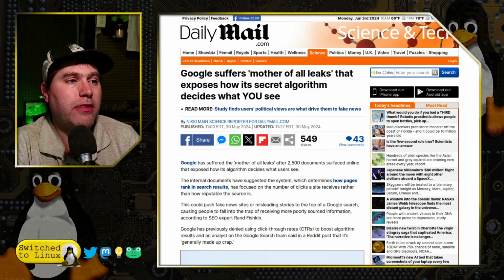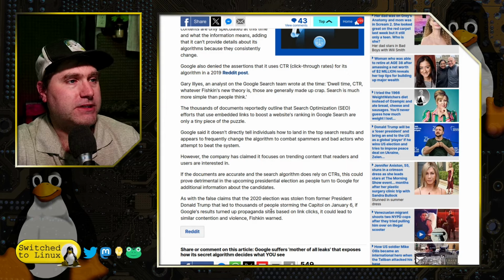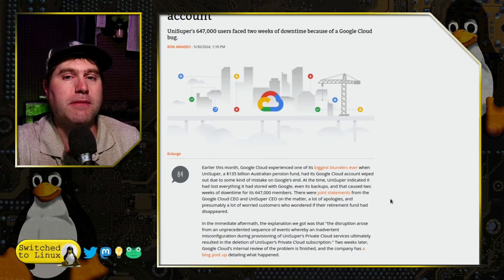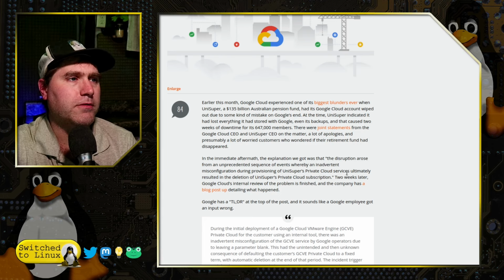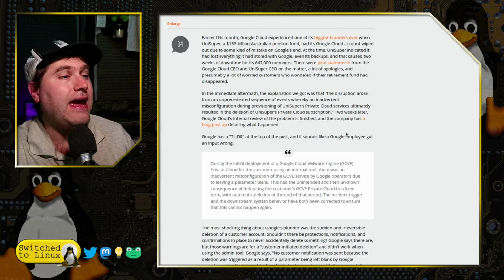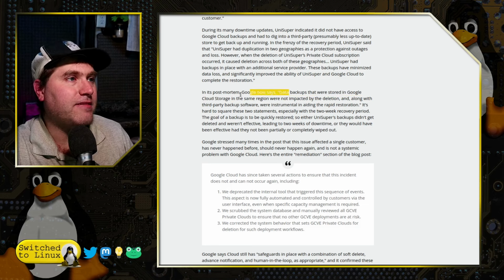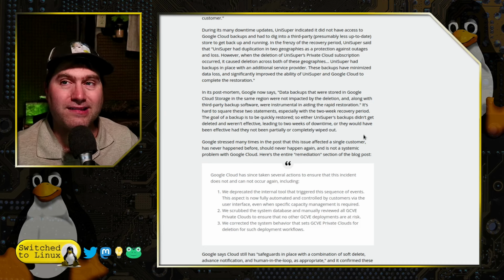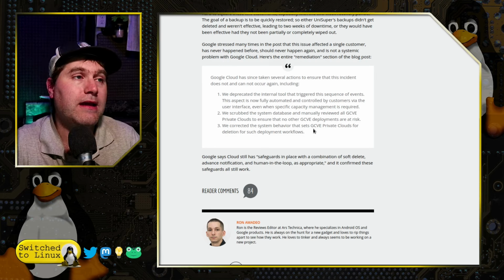Do You TRUST Google With Your LIFE?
Google had a security incident and a terrible mistake...are you relying on Google to keep your data safe?

00:00 - Intro
02:00 - Google's Leak
05:15 - Whoops, Cloud is Gone
07:45 - Whoops...I did it, too!
09:47 - Applications Personal Account

Support Switched to Linux!
🐸 Gab: @switchedtolinux
💡 Minds: @switchedtolinux